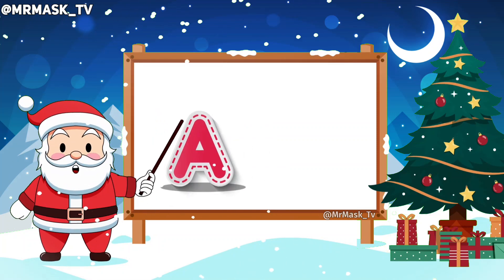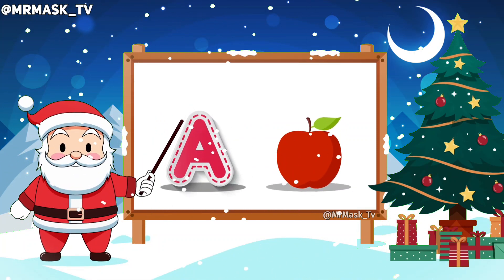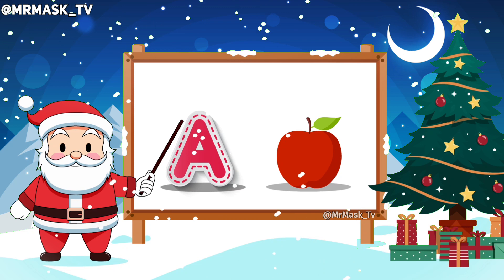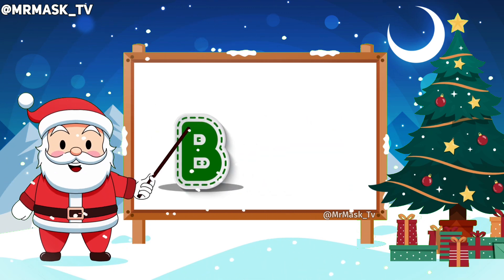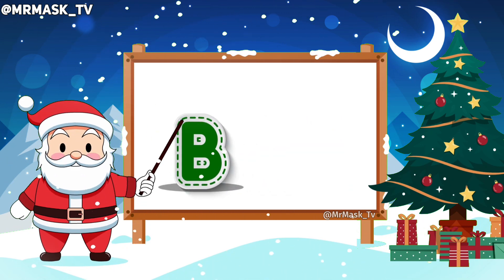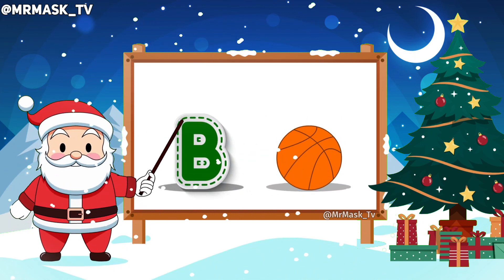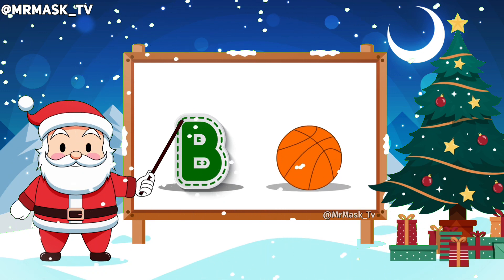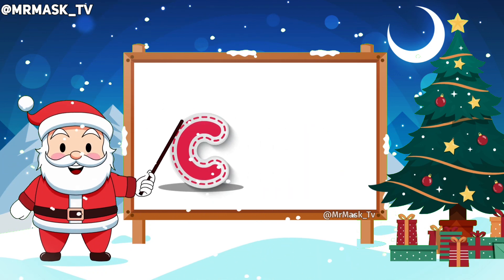abcd | Abcd Learning Video | abc Video For Kids | learn a for apple B for ball | abcdefu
A For Apple B For Ball C For Cat D For Dog Animation Based Learning Video With Images that will help kids and small children to learn the alphabet from A to Z in a fun and and entertaining way.

Learn ABC Alphabet for Children | Education ABC Nursery Rhymes

Freepik, Pinterest and
Some Other Free Sources.